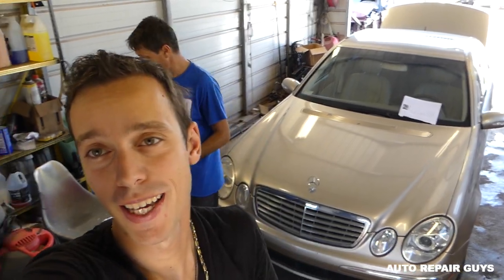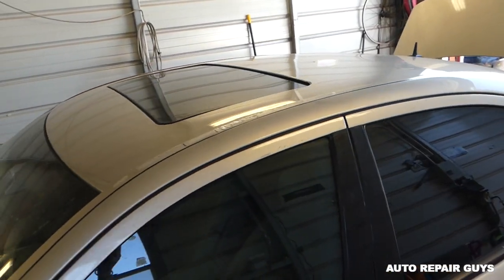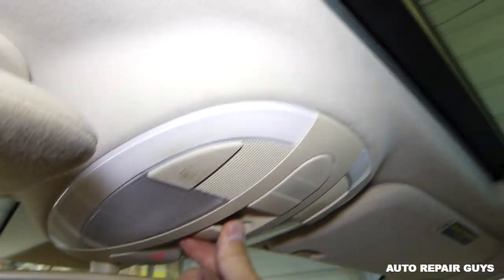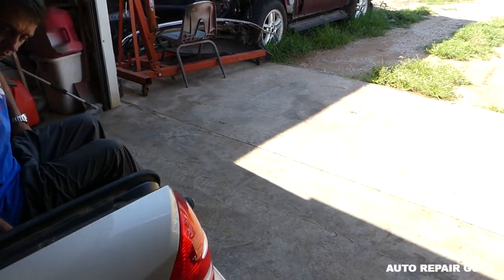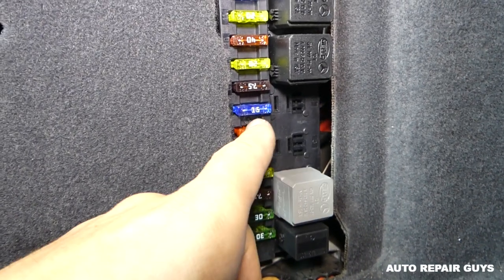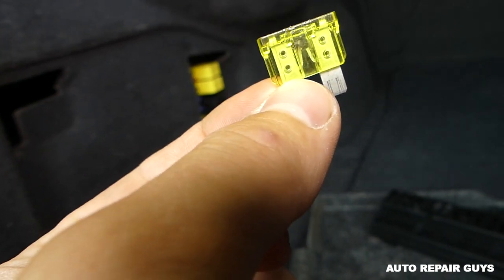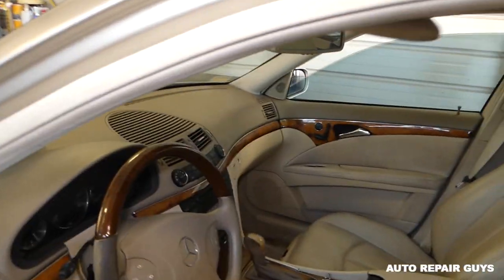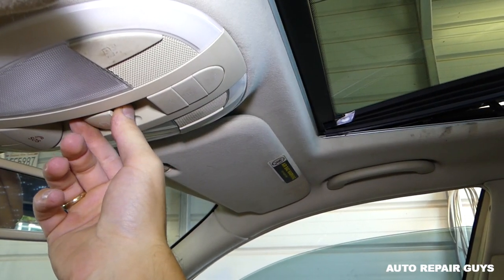MERCEDES W211 SUNROOF FUSE LOCATION REPLACEMENT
Hey guys, in this video we will show you how to locate and replace the sunroof fuse on Mercedes W211. We demonstrated on a 2003 Mercedes e320 sunroof fuse replacement. Here is the playlist for MORE REPAIR VIDEOS on Mercedes E Class W211
This video might be helpful on:
2002 Mercedes W211 Sunroof Fuse Replacement Location E200 E230 E240 E280 E320 E350 E500 E550 E55 E63 E200 E220 E270 E300 CDI
2003 Mercedes W211 Sunroof Fuse Replacement Location E200 E230 E240 E280 E320 E350 E500 E550 E55 E63 E200 E220 E270 E300 CDI
2004 Mercedes W211 Sunroof Fuse Replacement Location E200 E230 E240 E280 E320 E350 E500 E550 E55 E63 E200 E220 E270 E300 CDI
2005 Mercedes W211 Sunroof Fuse Replacement Location E200 E230 E240 E280 E320 E350 E500 E550 E55 E63 E200 E220 E270 E300 CDI
2006 Mercedes W211 Sunroof Fuse Replacement Location E200 E230 E240 E280 E320 E350 E500 E550 E55 E63 E200 E220 E270 E300 CDI
2007 Mercedes W211 Sunroof Fuse Replacement Location E200 E230 E240 E280 E320 E350 E500 E550 E55 E63 E200 E220 E270 E300 CDI
2008 Mercedes W211 Sunroof Fuse Replacement Location E200 E230 E240 E280 E320 E350 E500 E550 E55 E63 E200 E220 E270 E300 CDI
2009 Mercedes W211 Sunroof Fuse Replacement Location E200 E230 E240 E280 E320 E350 E500 E550 E55 E63 E200 E220 E270 E300 CDI

•Camera
Panasonic Lumix FZ300
•Tripod